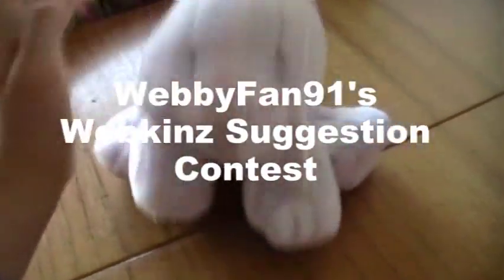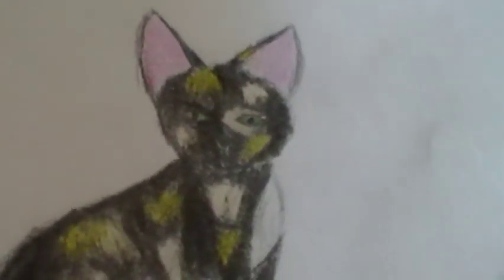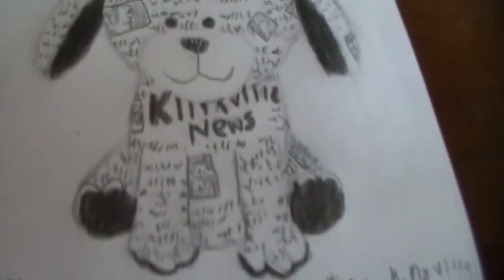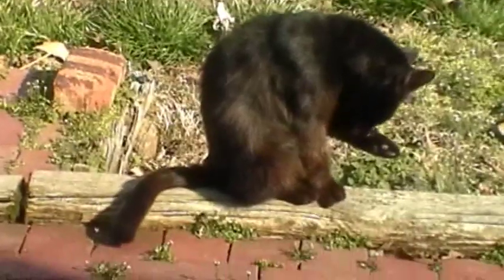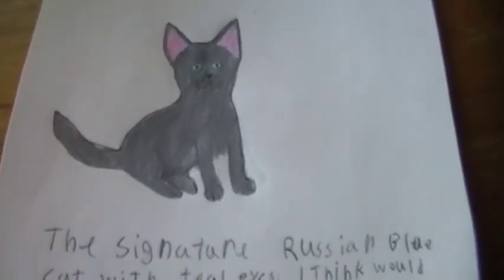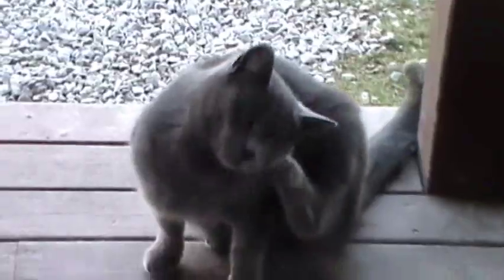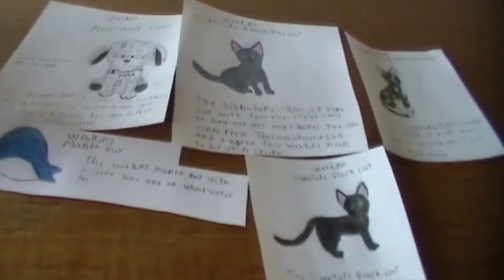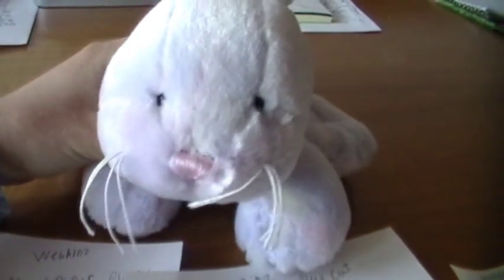Webkinz I want Ganz to Make (Entry for WebbyFan91's Contest)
So yeah these are the ones I want Ganz to make the most. And I know my drawings in these are crap :/ I rushed them because I didn't want to spend a week on one of them. So yeah I guess there really isn't much more to say...